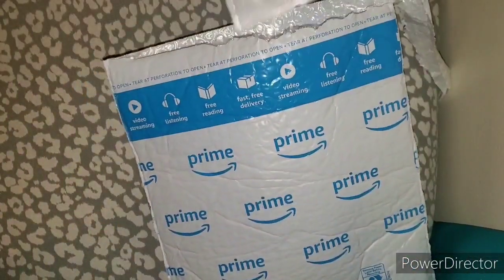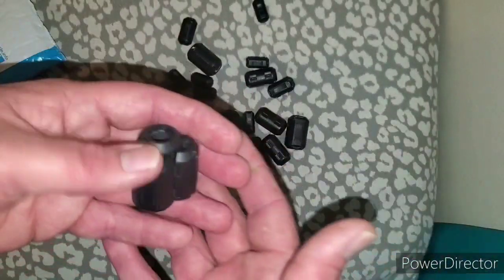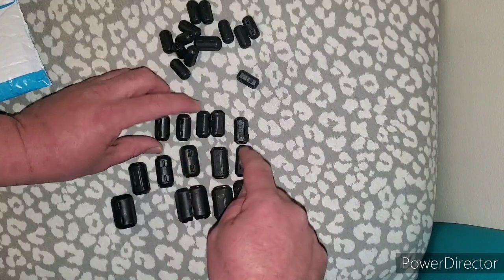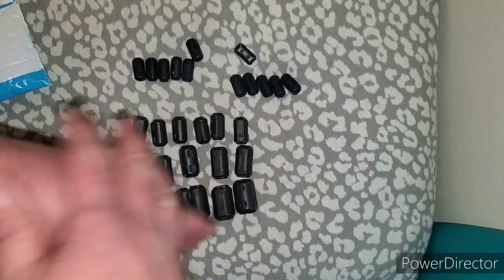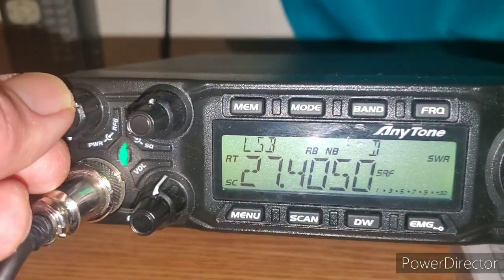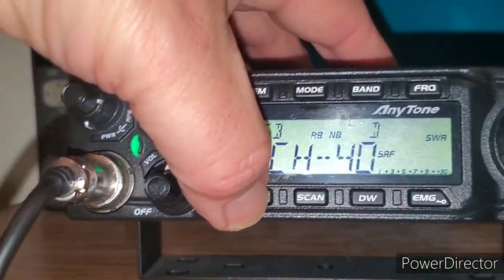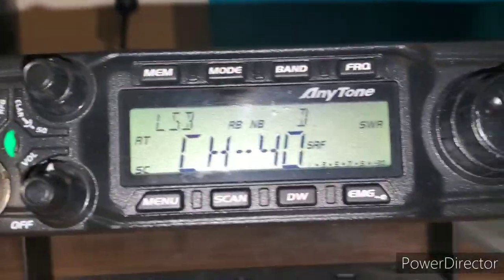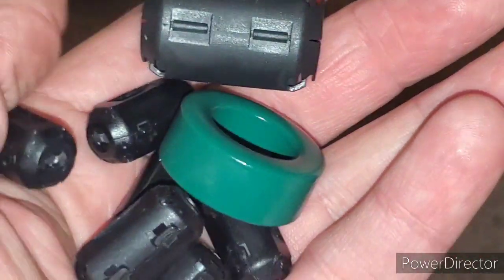671 information of the RFI , EMI & HFI and More at You're Radio CB Static 3/2/20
With the RFI choke you can fix your Problem 🤬
RFI
 Radio frequency interruption

EMI
Electric Magnetic Interference

HFI
 High frequency interference

 Here is the link for this product

 These are my other link to my other videos Choke ferrite

Taigoehua 27 Pieces RFI EMI Noise Suppressor Cable Clip for 3mm/ 5mm/ 7mm/ 9mm/ 13mm Diameter Cable with 40X24X16mm Ferrite Ring Toroid core Iron (Black)